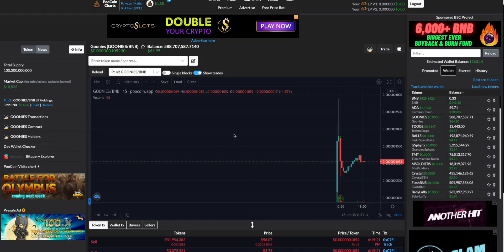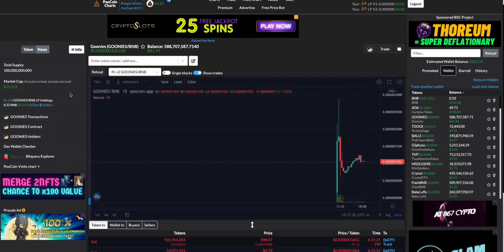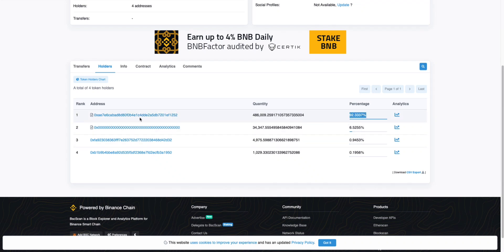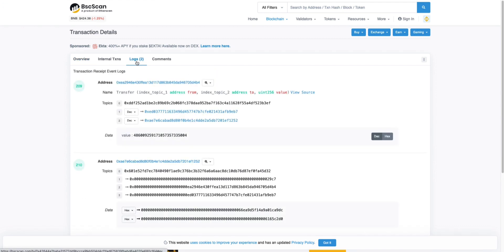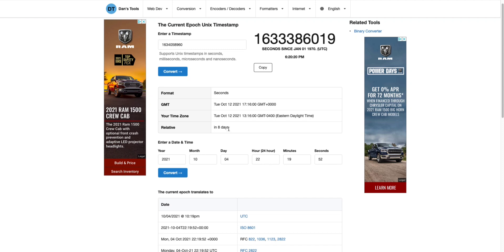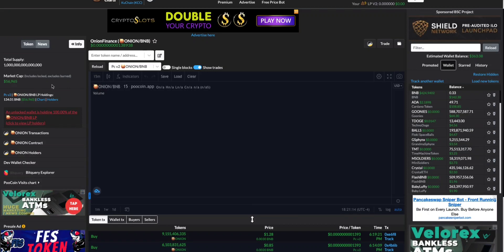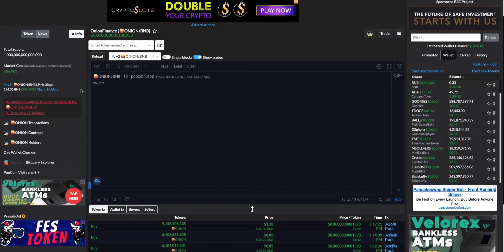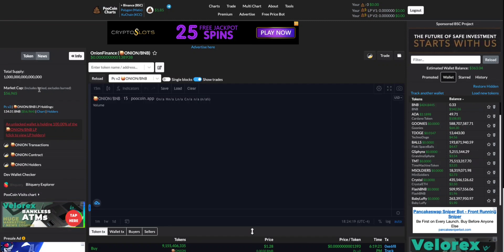How To Check Liquidity Lock - Binance Smart Chain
Check for liquidity locked isn't as straightforward for beginners who are new to the binance smart chain space. It can be painful to have to wait for token owners to drop a liquidity locked link without you knowing for sure whether or not the liquidity is truly locked.

In this video, I show you how to find how much liquidity is in the liquidity pool, as well as how to check for liquidity lock, and for how long that liquidity is locked for.

Liquidity gets added through pancakeswap, and also pulled from pancakeswap as well. If you want to learn what is liquidity and how to check if it's locked, then this video is for you.

liquidity locked, check for liquidity lock, binance smart chain, liquidity pool